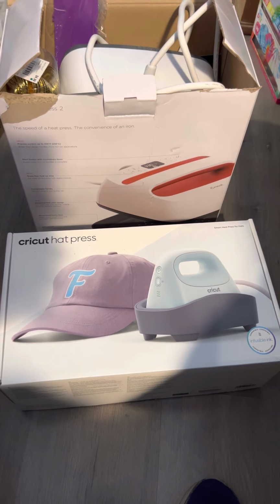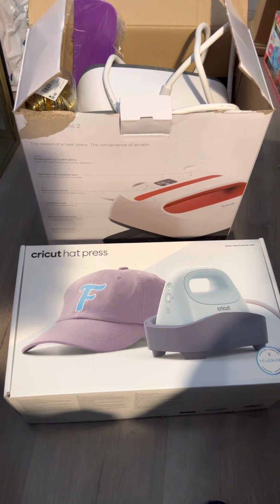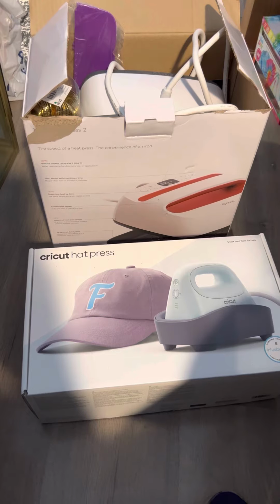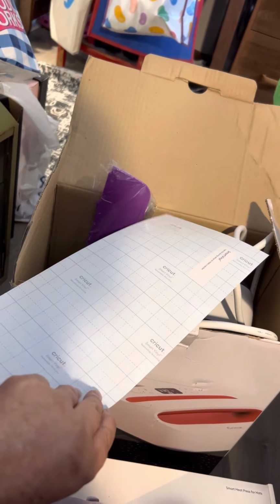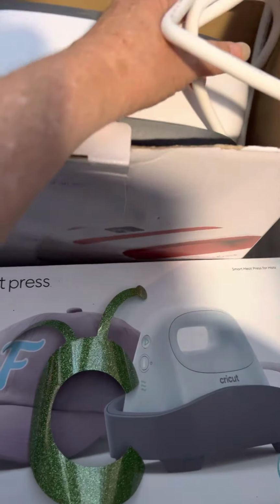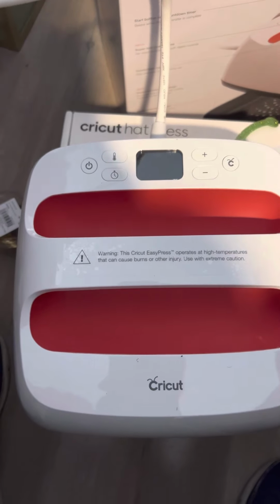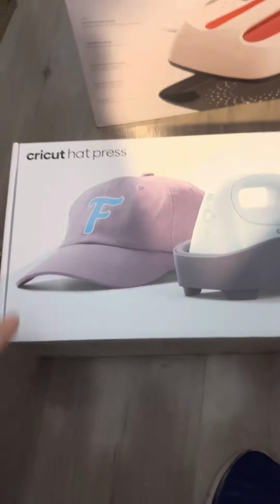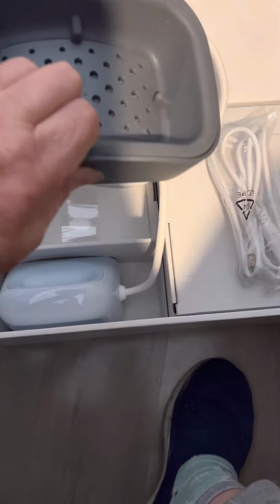I scored Cricuit at Michaels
I Scored two great finds at Michaels